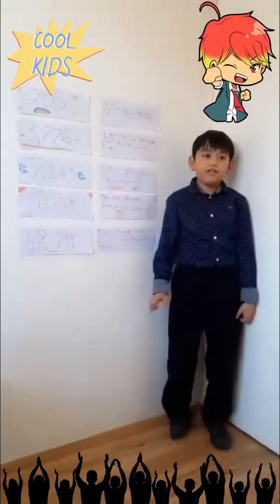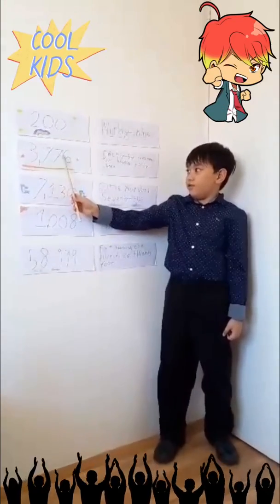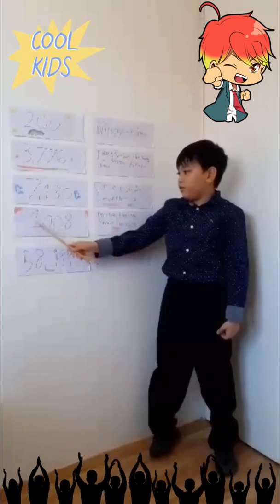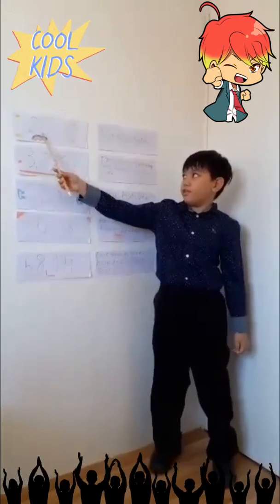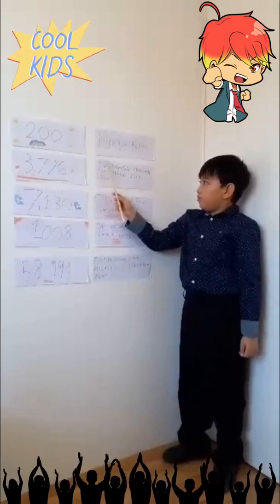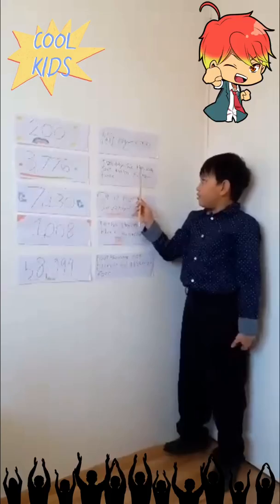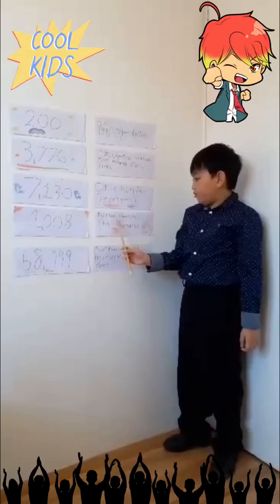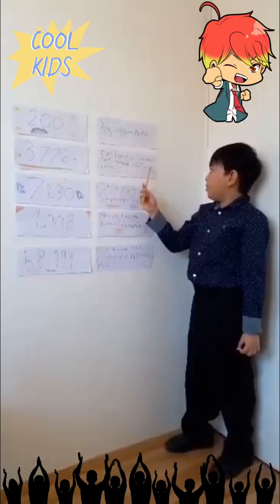September 17, 2021 | Mathematics Subject | "Math Teacher Role Playing" | Practical Exam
For our other Family Bonding, Travel Vlogs, Celebrations, Funny Videos, Friends, School Activities, Milestones, Construction Projects, Life Vlogs, Food Porn, Cooking Hobbies, Advice, Opinions!!!